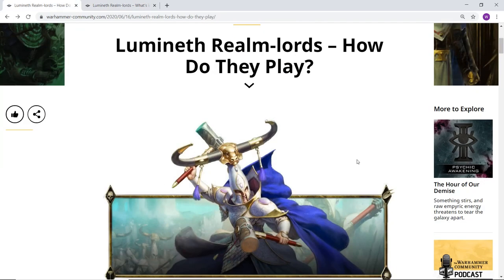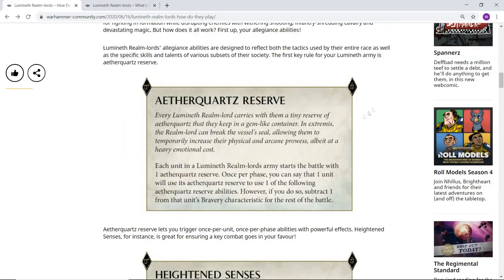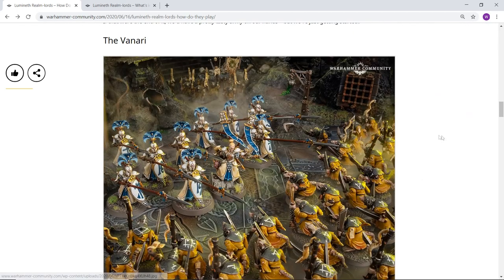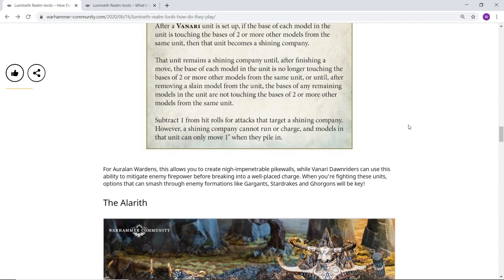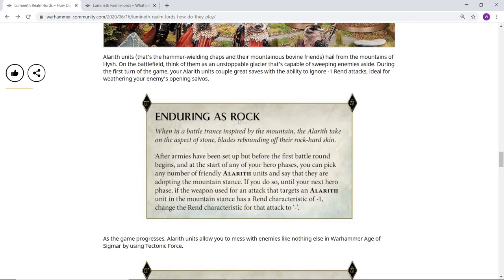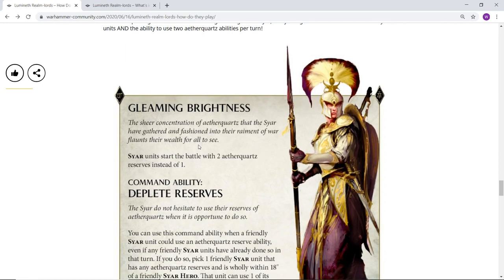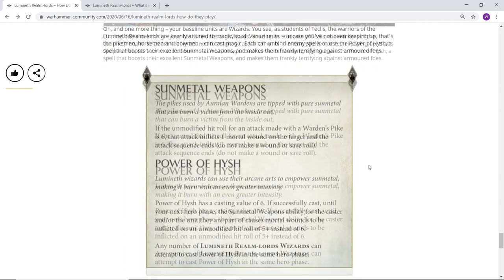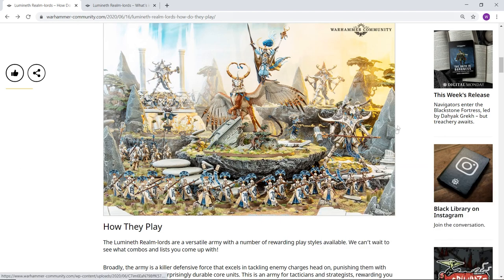WIZARDS EVERYWHERE!!! LUMINETH RULES PREVIEW AND ARMY BOX PRICE LEAK!!!! - Warhammer: Age of Sigmar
Join my Facebook Group to be part of the Kitetsu Clan

If you guys have any rumours or predictions – discuss them in the comments down below! Or drop me a message 😉

This video is my discussion of the rules preview that went up on Warhammer Community yesterday! What a crazy faction! Their rules are actually my favourite style of play - super strong defensive lines with amazing and viable archers! let's hope the full rules live up to this potential! Also: EVERYONE IS A WIZARD!! It is like thousand sons from 40K and the dwarfs had an aelven child in age of sigmar! Love it!! Also, the price of the army box is now out there!!

Did you enjoy the video? I need your thoughts!

(UPDATE: stay safe! I hope you are all well. The one positive to this virus situation is that it is allowing me to make some videos! love all you guys and girls. It looks like my return to work will be this week D: )

I’m still having a blast making these videos and that is all thanks to you amazing people that support me. This video is mostly for people who are new to Age of Sigmar and want to know more about getting started. I personally love AoS and hope that making videos like these gets more people into the hobby. Just remember to respect other people’s opinions. Anyway, stay awesome :)

All of the characters, worlds, storyline and art are trademark of Games Workshop. This video is a summary and retelling of the story, in my own words and told in my own way. It took me many, many fun hours to make so I hope you enjoy it 

 Ask any questions you may have in the comments and let me know if you want more of these.

You have all been so supportive and encouraging. You are the best community I’ve ever found.

Check out the BEST books on the Realmgate Wars from Games Workshop

They contain beautiful artwork and truly excellent detail about the world of Age of Sigmar

Games Workshop own the copyright to all of the characters, worlds, storyline and art mentioned on this channel 